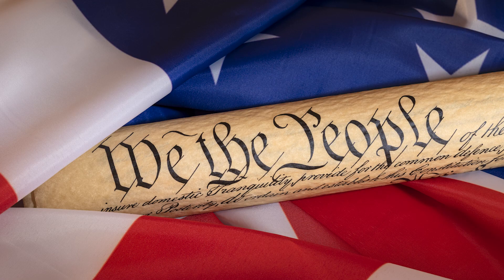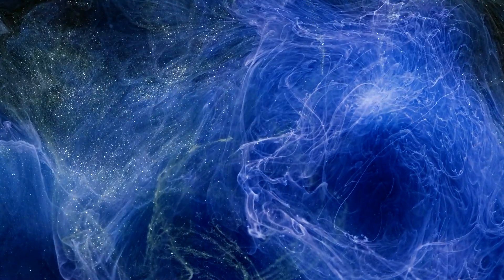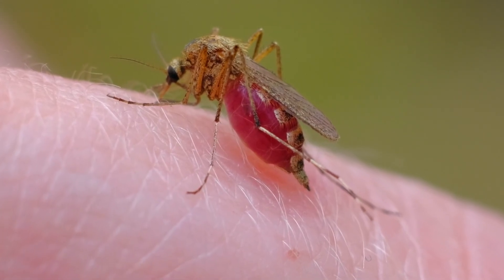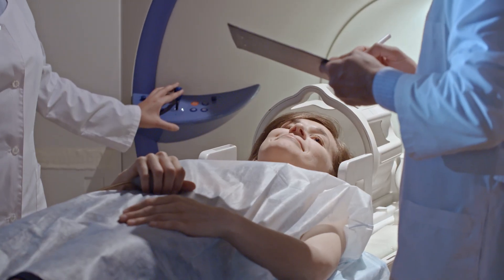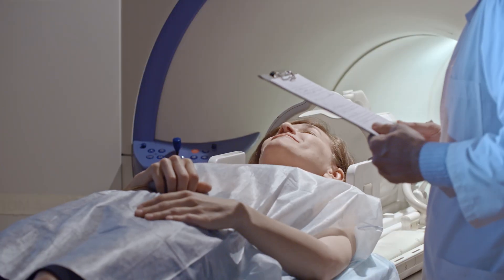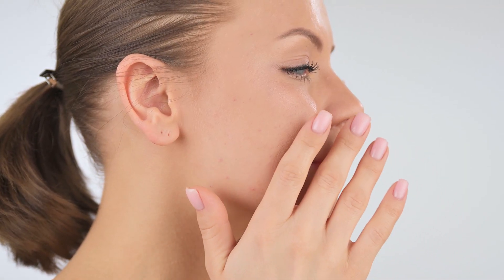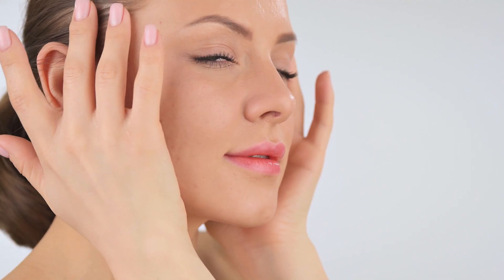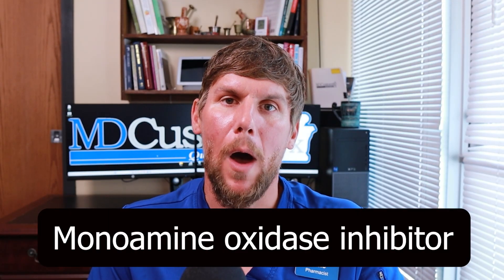Methylene Blue: The Ultimate Secret for Optimal Health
🧠 In today’s video Dr. Dane Newville will discuss mechanisms behind this repurposed drug called methylene blue. Dr. Newville also shares his research on methylene blue and the many possible health benefits of this once used textile dye now a trending medication.

To purchase Methylene Blue

📝 Sign up for our email newsletter to receive exclusive offers, notifications of upcoming seminars and special events: